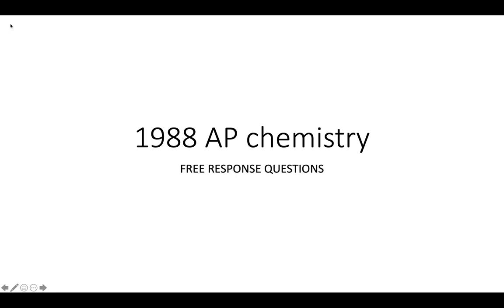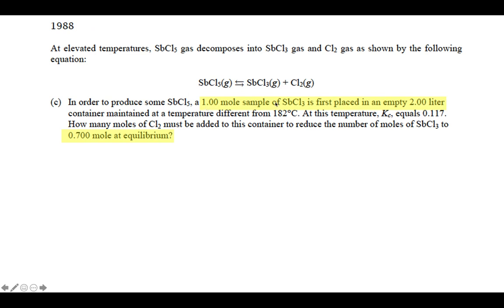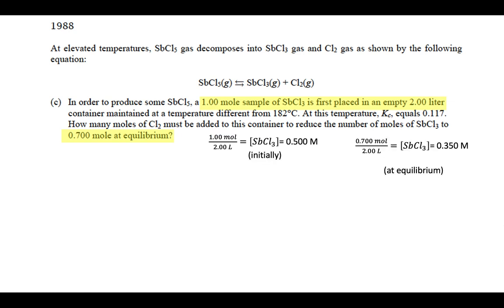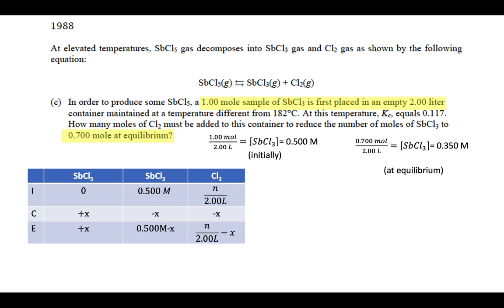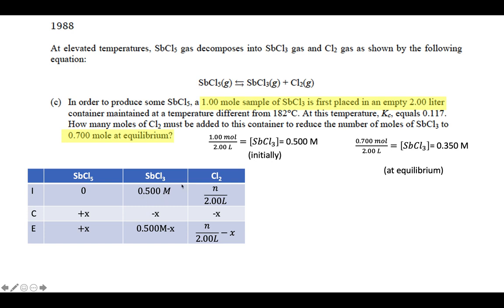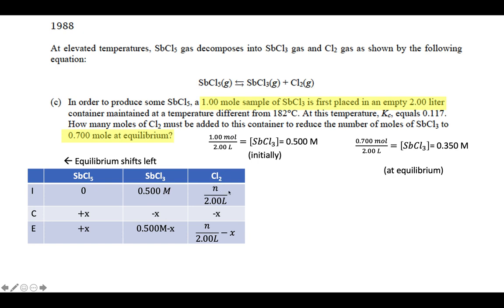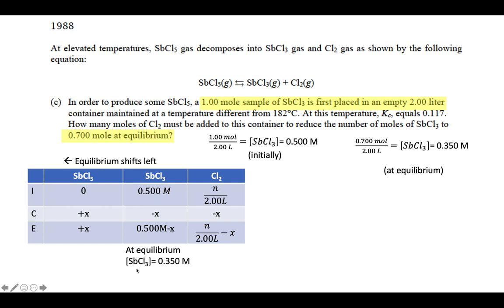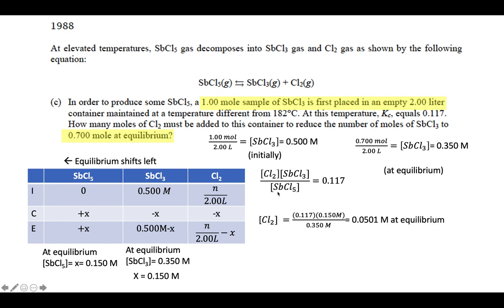Wyzant Tutor Spotlight: Keith G., 09/23/2023 20:14:40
Meet Wyzant tutor Keith G.